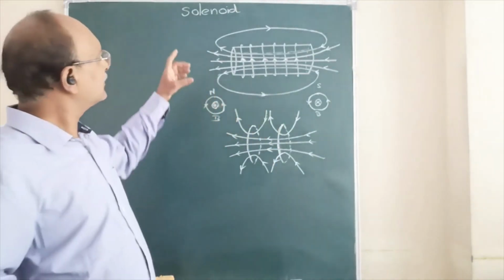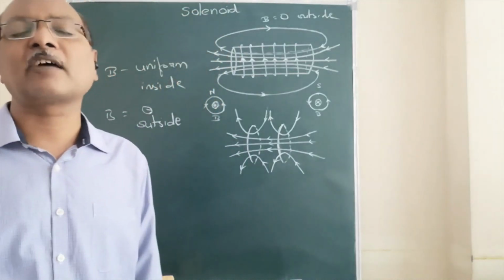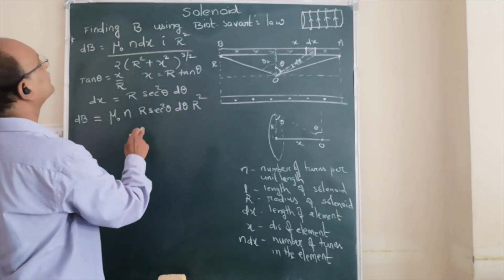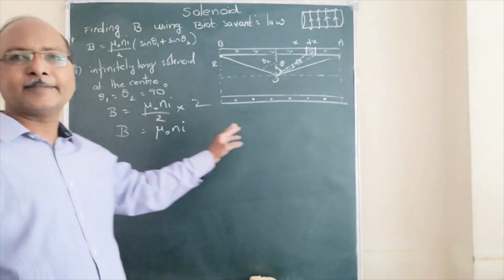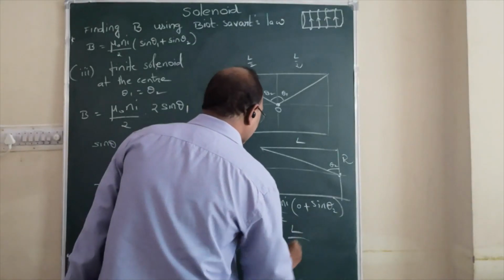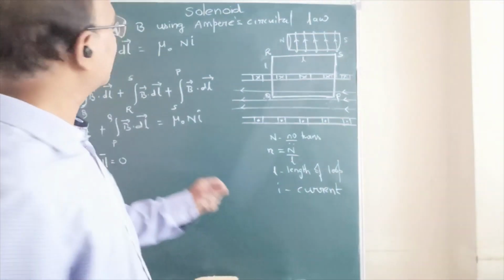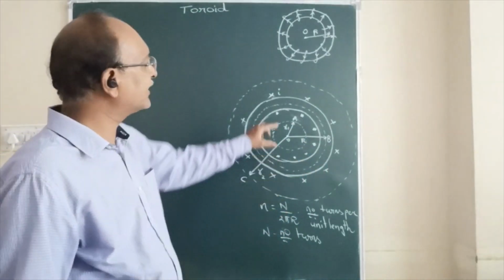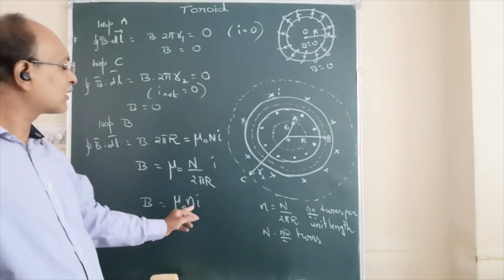Moving charges and magnetism 9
TOPICS: Solenoid and Toroid using Ampere's circuital law and solenoid     using Biot-Savart law